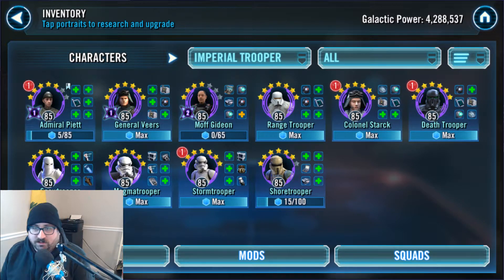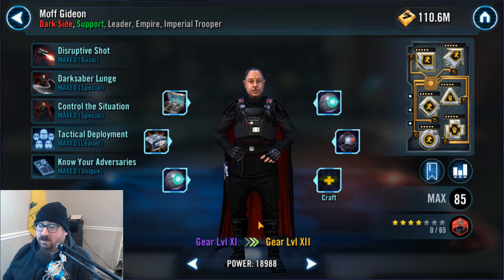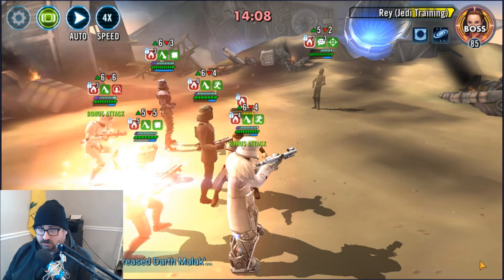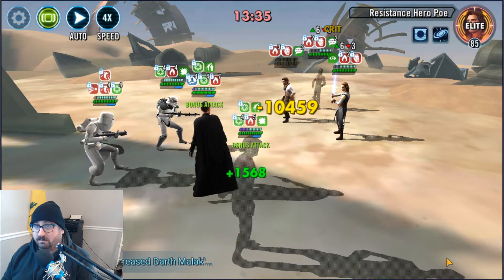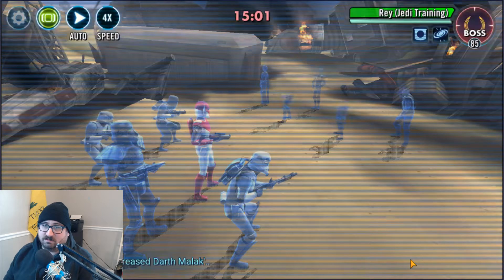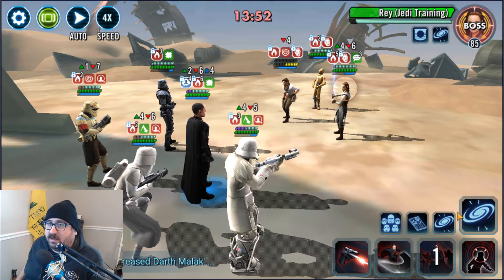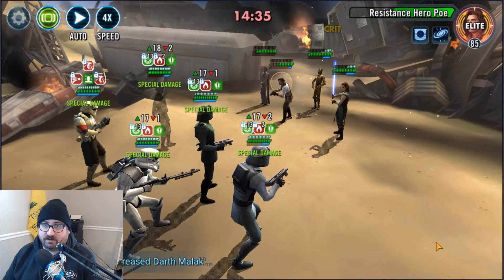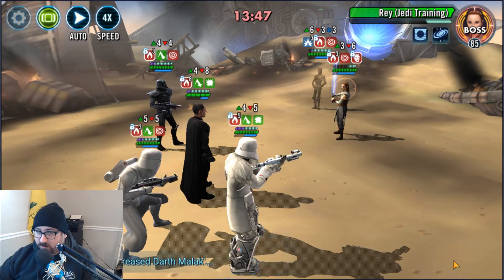Moff Gideon and Imperial Troopers || How will I use them? | SWGoH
I do some playtesting and show you the possible squads I will be running this month in GAC with Troopers.